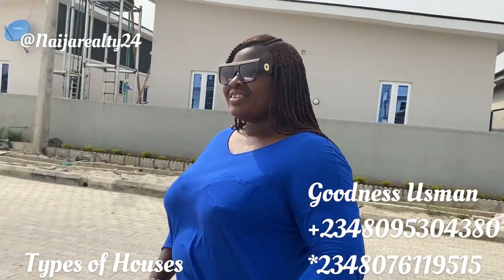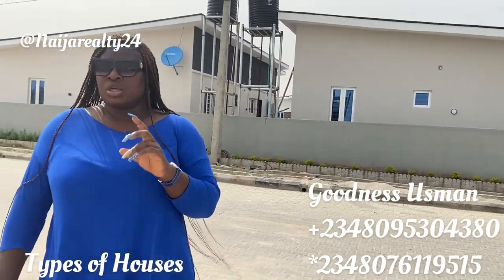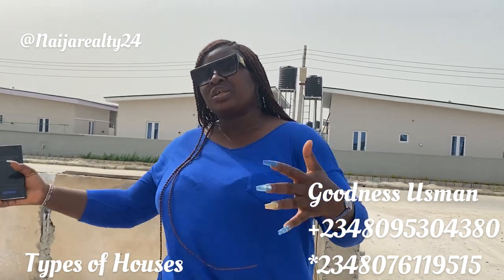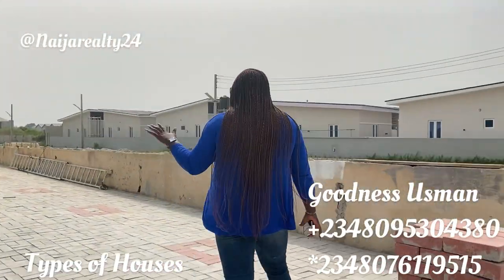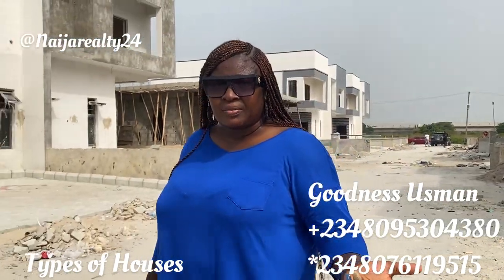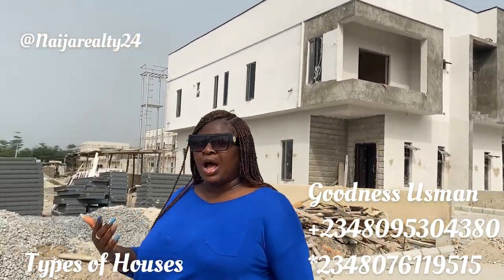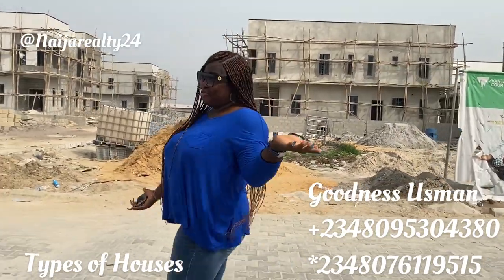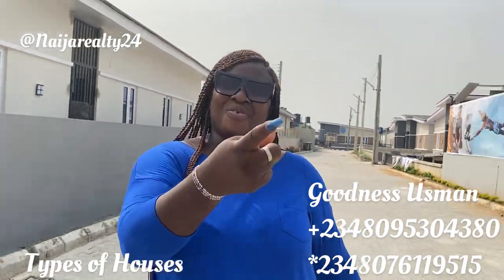HOUSE TYPES -THIS IS WHAT A SEMI DETACHED DUPLEX LOOKS LIKE | 4MORE INFORMATION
There are various types of houses and it’s usually confusing for some Investors to tell the difference.

This video is to help you know the difference and aid your decisions when investing.